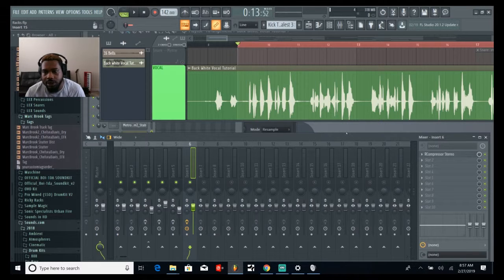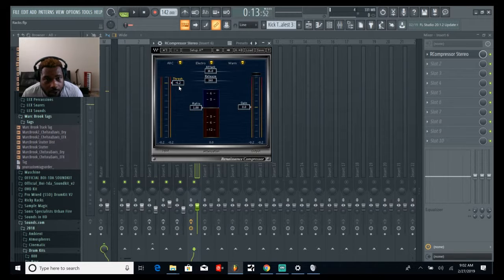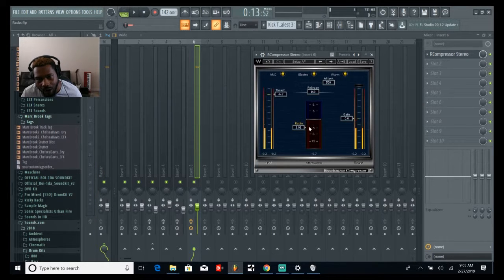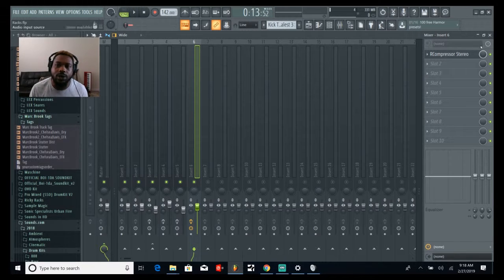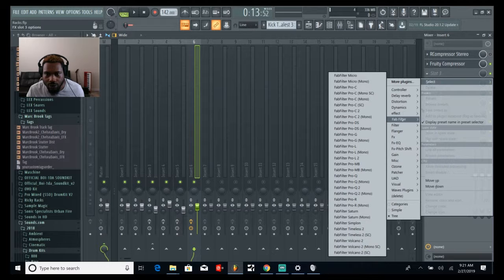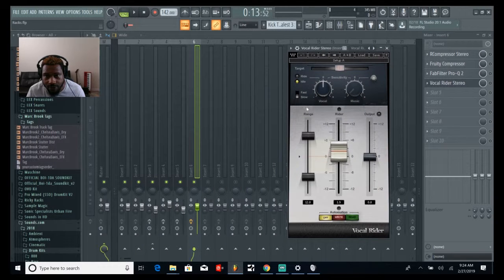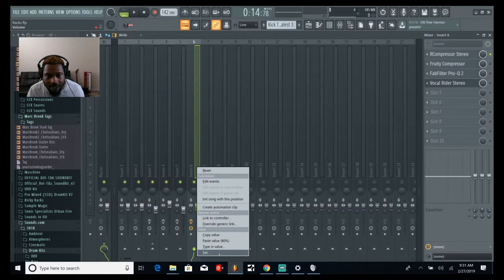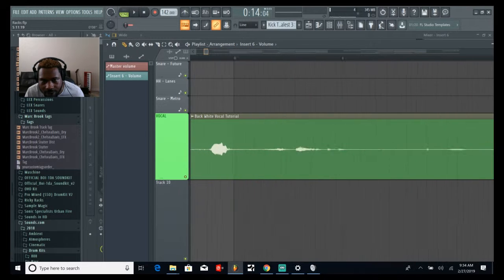Compression Explained l How to use a compressor (Tutorial)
In this tutorial, I will explain what a compressor is and how to use it on your vocals. You will also learn the basics of an EQ and how to use and create vocal riders.

Compressors Explained l How to use a compressor (Tutorial)

Compressor tutorial
 how to use a compressor
what is compression
Compression explained
tutorial